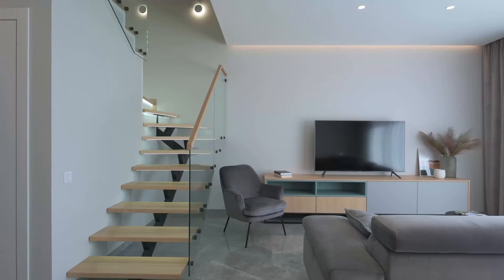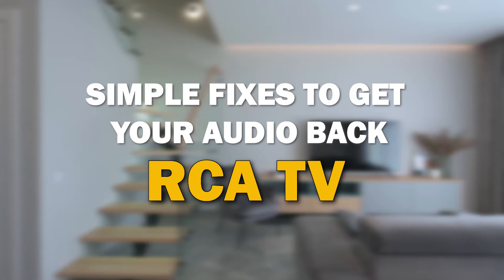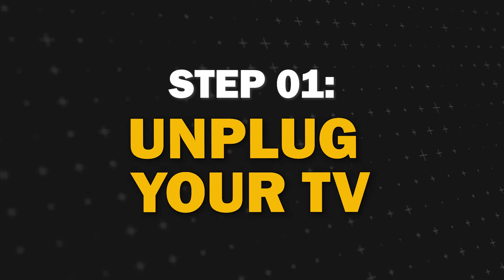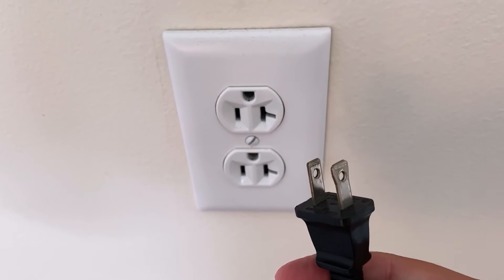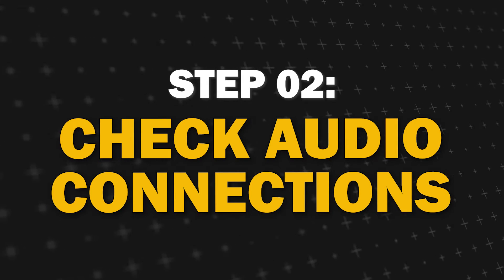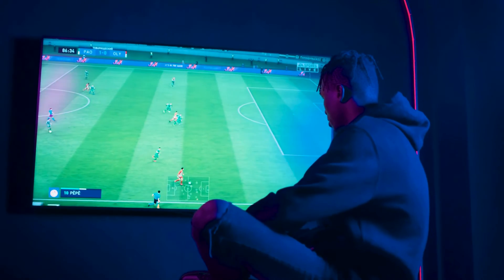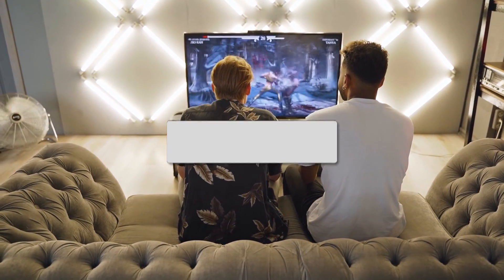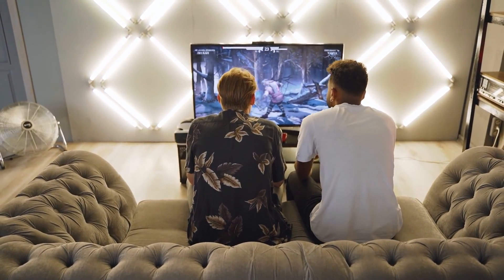RCA TV No Sound? Easy Fix Tutorial for Audio Issues!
If you're experiencing the frustrating problem of having no sound on your RCA TV, don't worry – we've got you covered! In this video, we'll walk you through the step-by-step troubleshooting process to help you restore the audio on your TV.